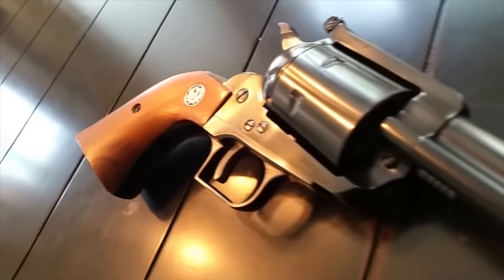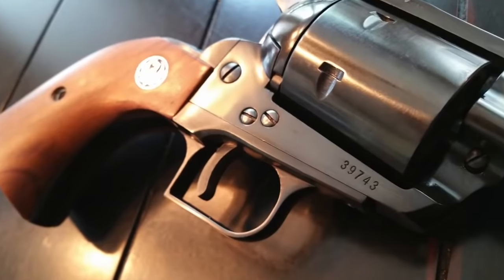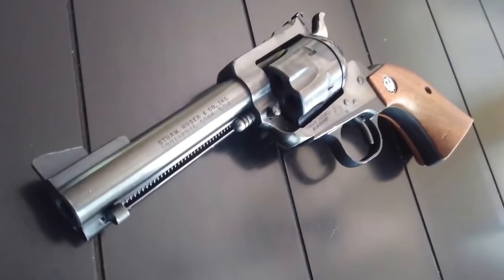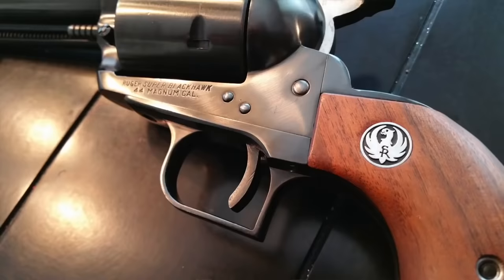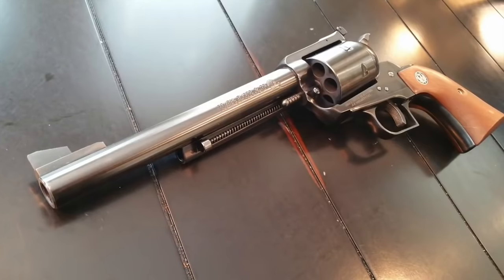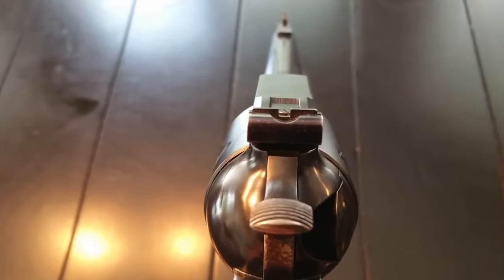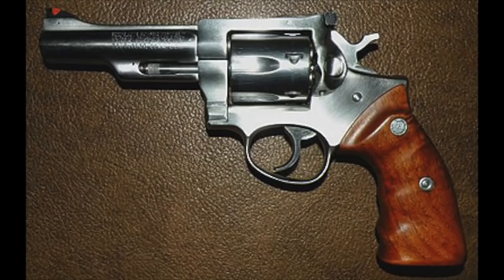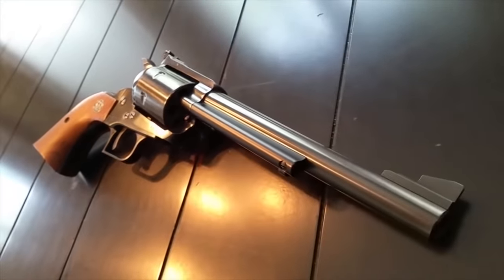Top 10 Things You Didn't Know About The Ruger Blackhawk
The Ruger Blackhawk is the most popular single action revolver on the market today.  THIS video looks at 10 things you might not know about the Ruger Blackhawk